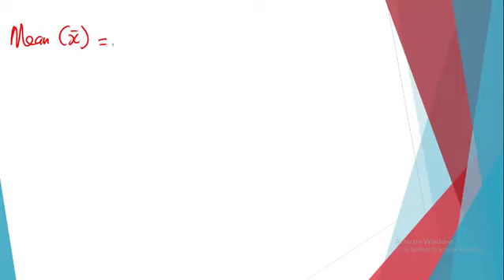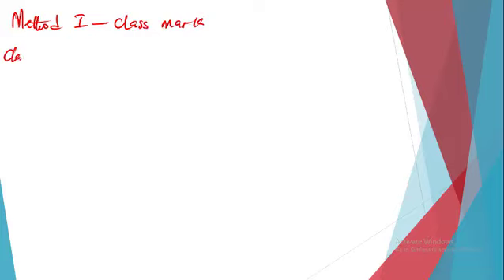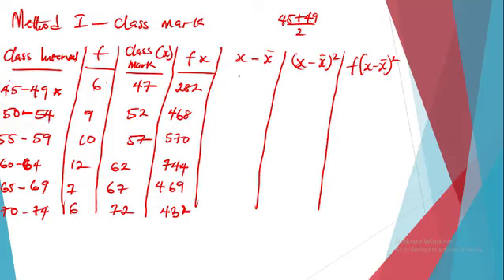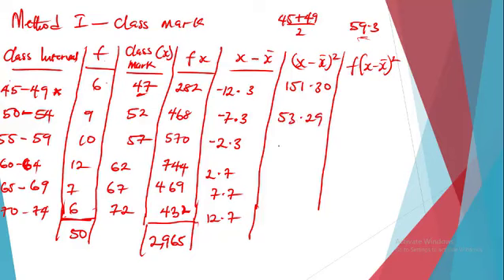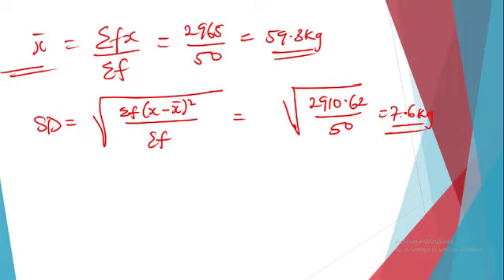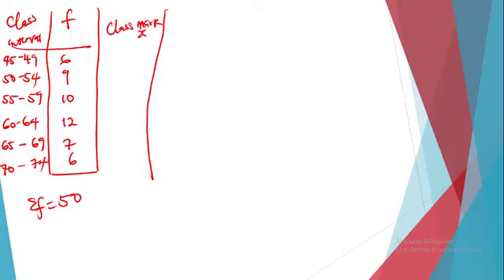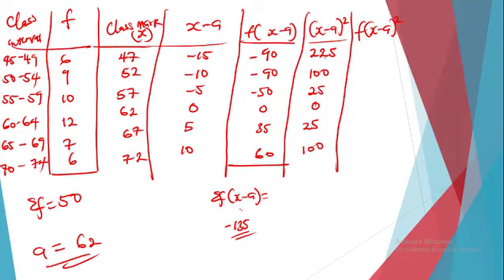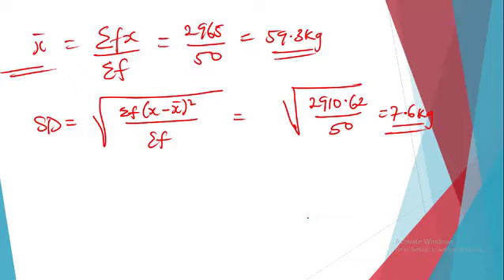Standard Deviation [SS 1 JAMB Tutorial, WAEC, NECO, Post-UTME, NABTEB]